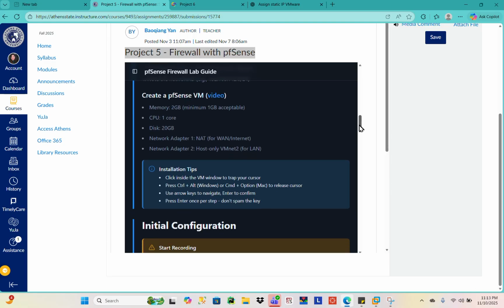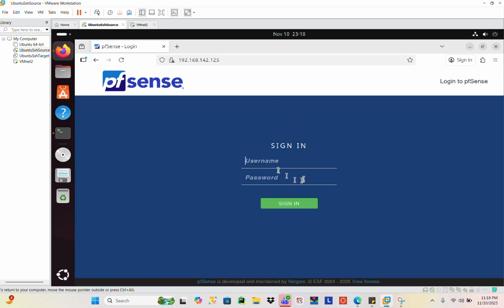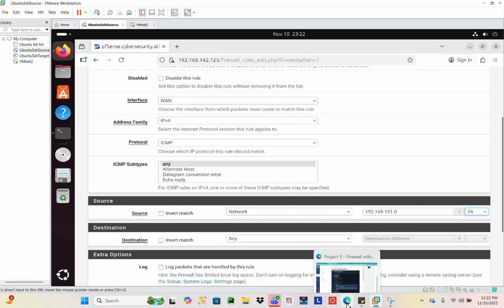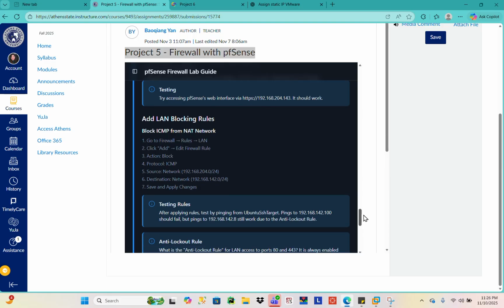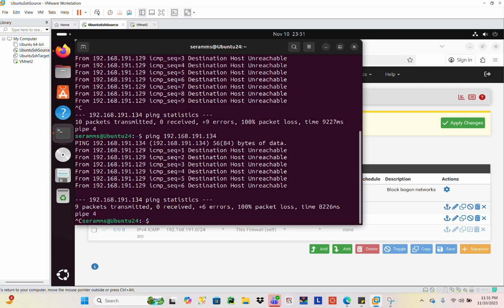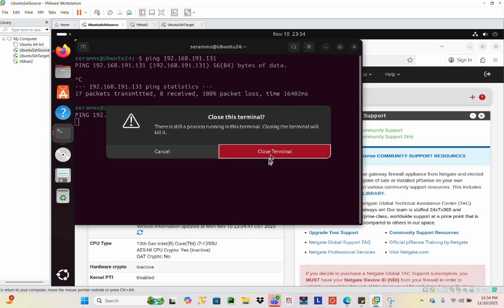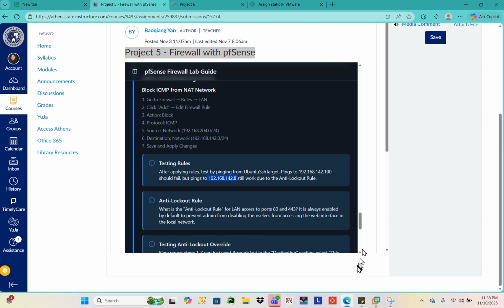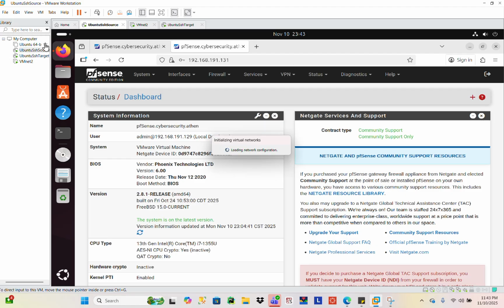project 5: pfSense